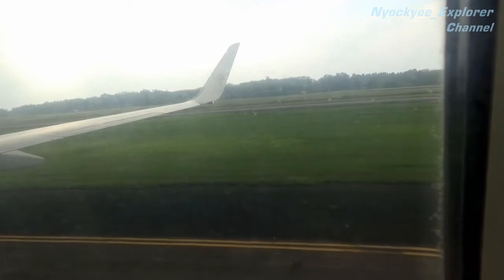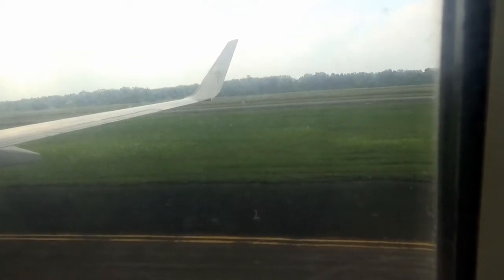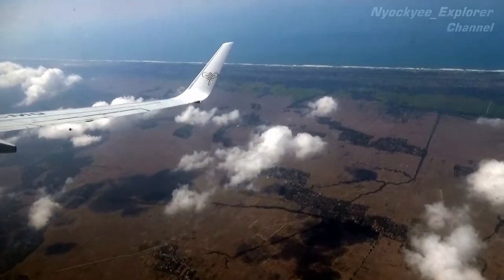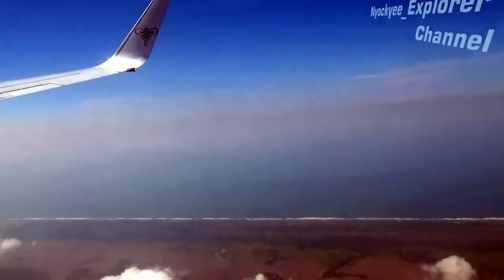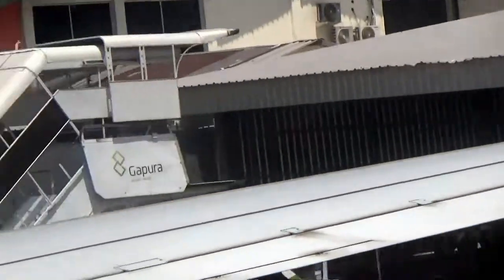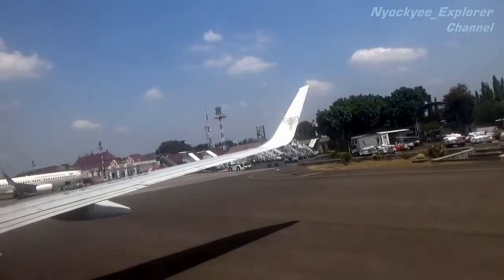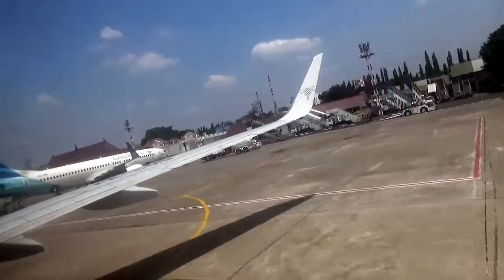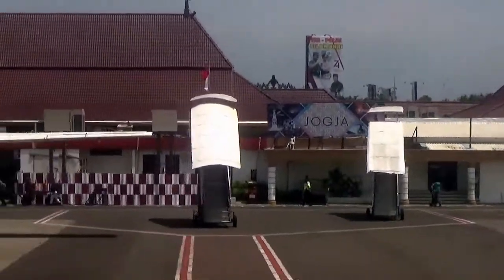Pengalaman Naik SRIWIJAYA AIR SJ 231 //Boeng 737-800 Balikpapan - Jogja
Jika kamu memilih tempat duduk pada posisi paling belakang pojok kanan di pesawat tersebut periksa tatakan kursinya jangan sampai geser, gunakan kain masker penutup hidung jangan sampai bau menyengat toilet di belakangmu leluasa merasukimu. Hanya itu saja ... selebihnya adalah kejutan2  suara hentakan  air dari orang2 yang habis  beraktifitas di toilet.  Selanjutnya nikmati indahnya panorama alam dari jendela, lezatnya menu makan siang  dan keramah tamahan kru pesawat...

Mengucapkan Sangat Berterimakasih
Nyockyee_Explorer Channel